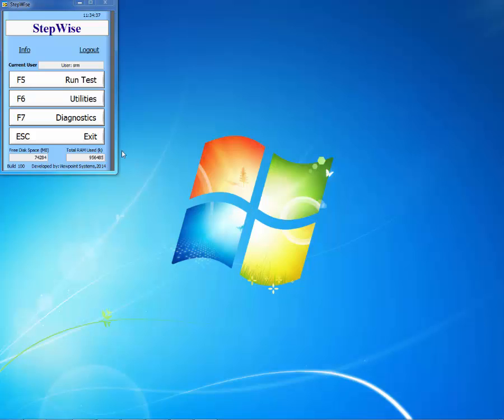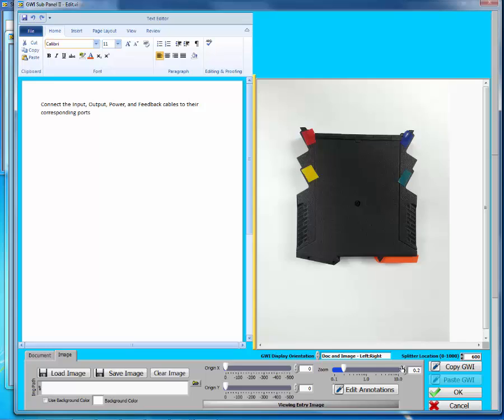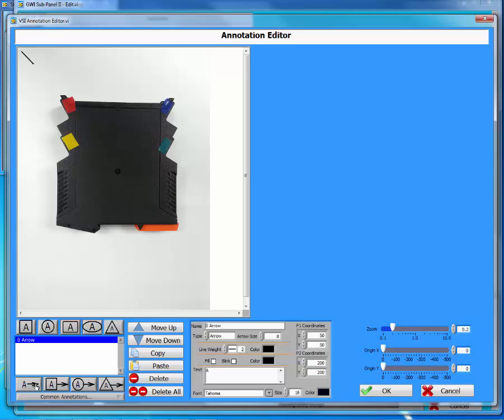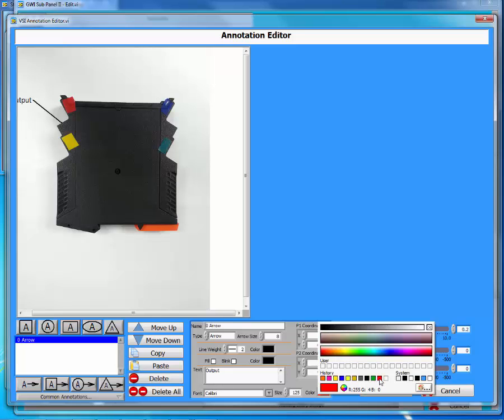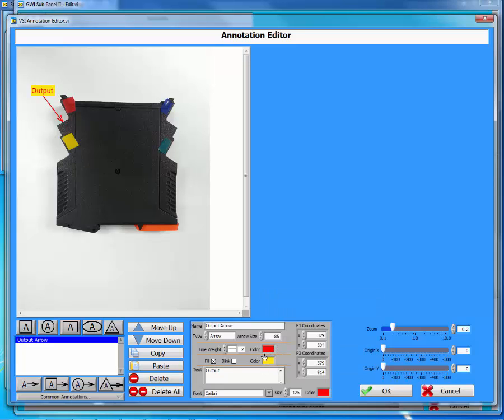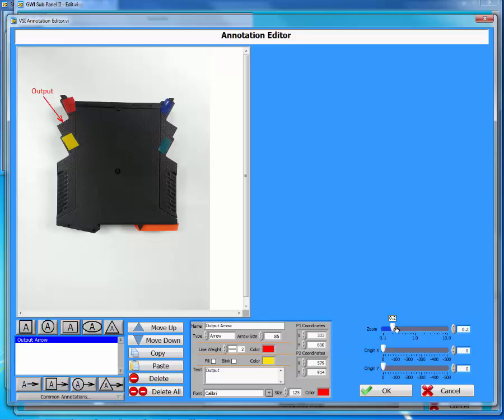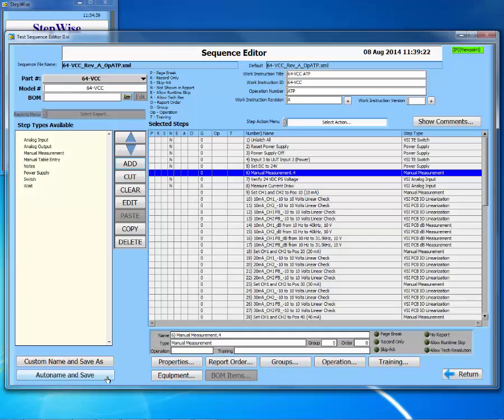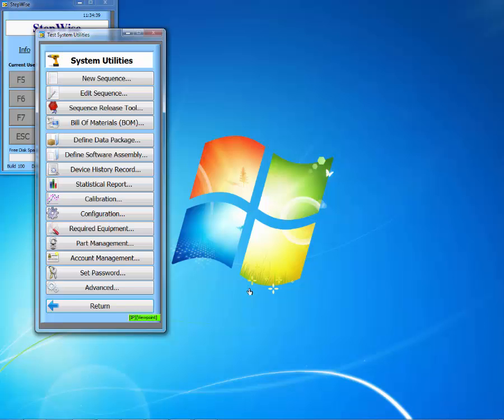Annotation Editor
Annotation Editor describes the functions associated with the annotation editor for images within test steps in StepWise.